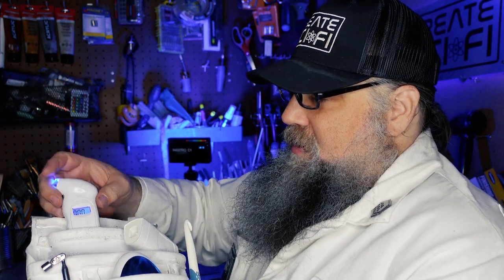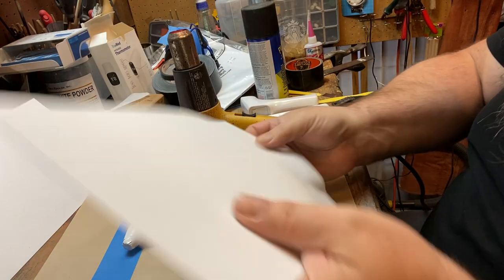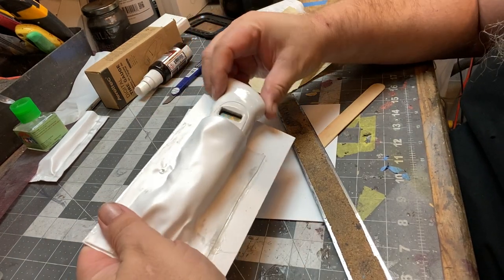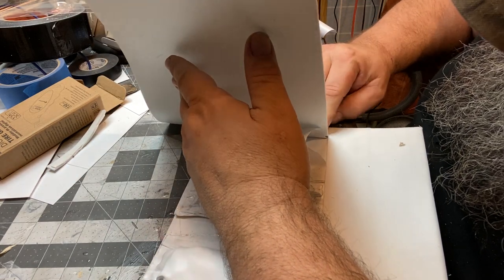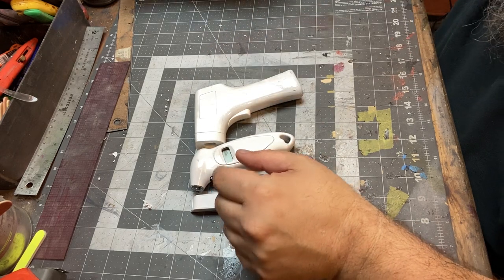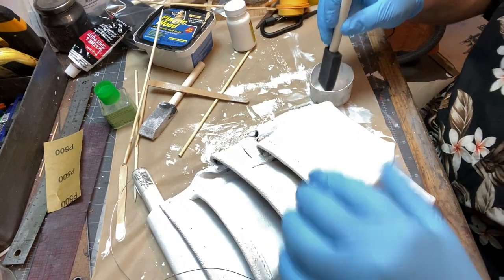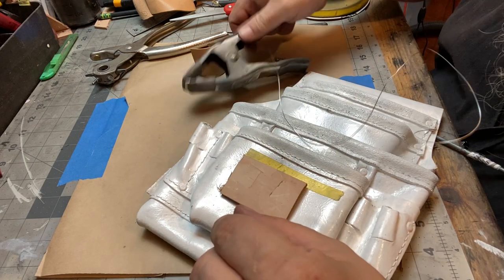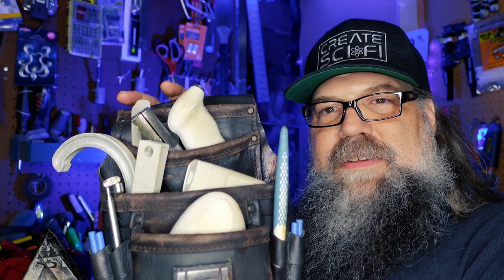How to Build a Sci-Fi Tool Belt on a Shoestring Budget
In this DIY Tutorial, Step by step for beginners and experts I make a custom Sci-Fi prop/costume Toolbelt.  I make a unique OC cosplay and screen-ready piece. Copy this build or use these basic principles to design your own Sci-Fi.

⏩⏩⏩ Check the Description for links to all the tools and supplies I'm using!

TOOLS & SUPPLIES
►Craft Foam
►leather tool pouch
►Hot Glue Gun
►white leather dye: white leather dye
►White ABS Plastic Sheet

►Create Sci-Fi is a participant in the Amazon Services LLC Associates Program, an affiliate advertising program designed to provide a means for us to earn fees by linking to Amazon.com and affiliated sites